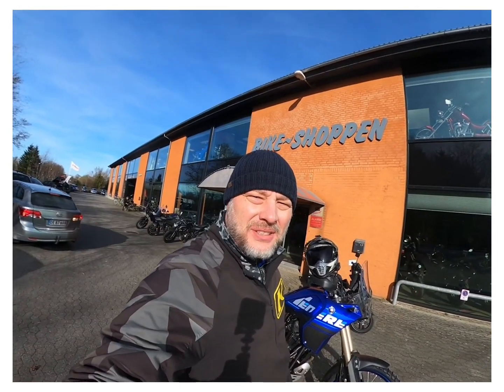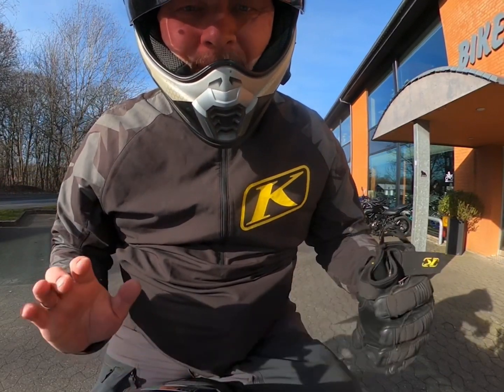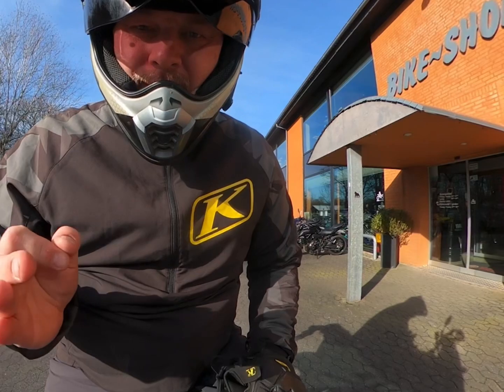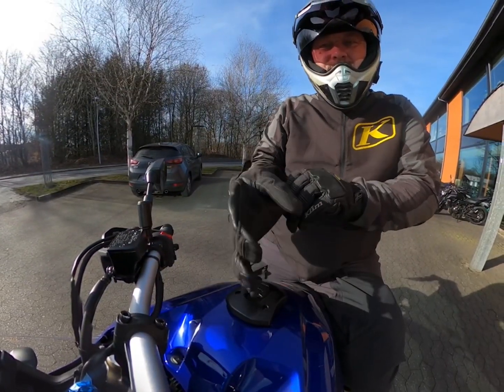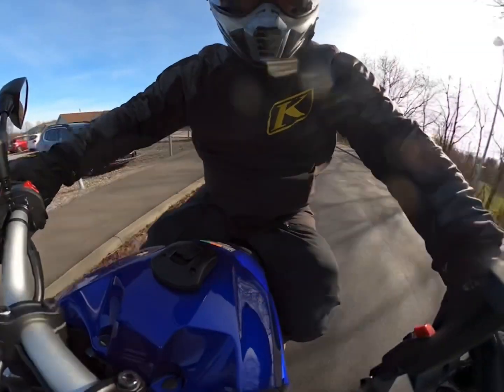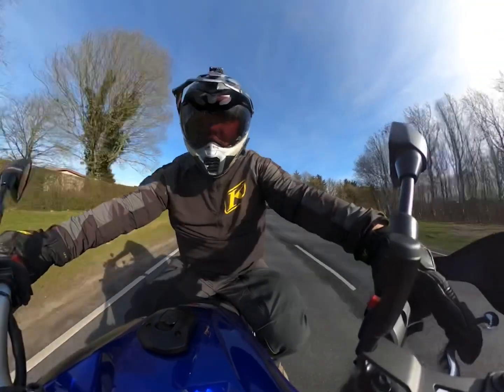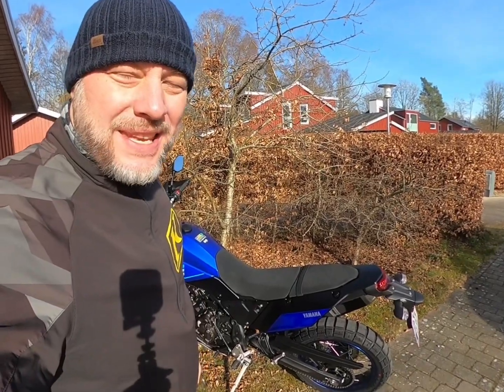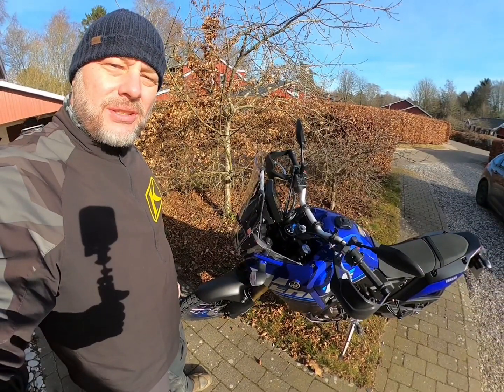First ride on Yamaha XTZ Tenere 700. Feeling blue again! [S6E2 DENMARK] || MotoDreamer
Hey Bike Lovers,

✤ Welcome to “ MotoDreamer ”

where we live and breathe adventure on two wheels! In this video, join us as we take our first ride on the iconic Yamaha XTZ Tenere 700. As a long-time fan of the original Tenere, we've been eagerly awaiting the chance to get our hands on this modern-day adventure machine, and we're excited to share our first impressions with you.
From the moment we saw the blue and yellow Tenere in the Sahara desert back in 1987, we knew we had to have one of our own. And now, after years of anticipation, we're finally hitting the road on this legendary motorcycle.
Join us as we explore the features and capabilities of the Yamaha XTZ Tenere 700, from its powerful engine to its advanced suspension system. Whether you're a seasoned adventure rider or just starting out, you won't want to miss this exhilarating ride.
So come along for the journey, and let's discover the world together on two wheels. MotoDreamer - Let the adventure begin!

⏰ Video Duration: 00:02:21